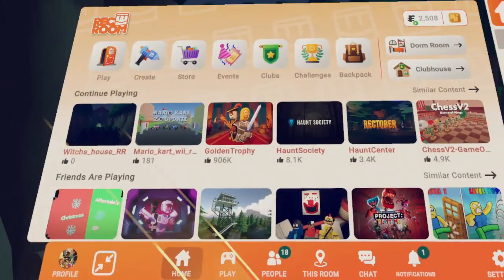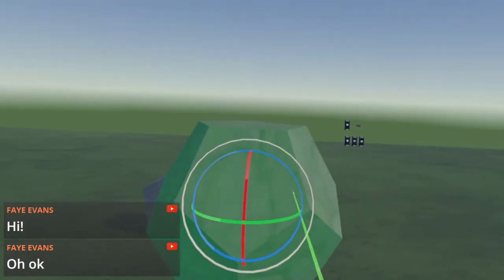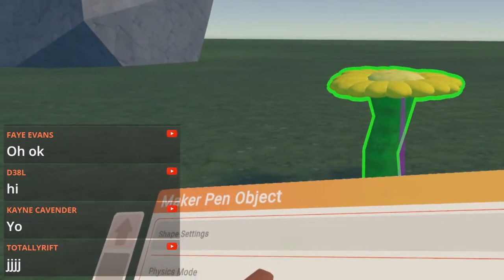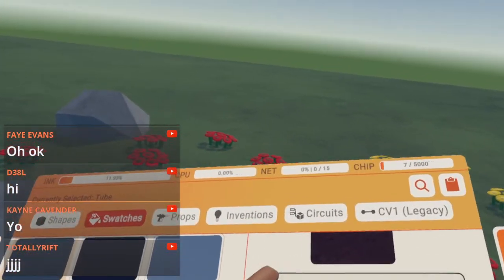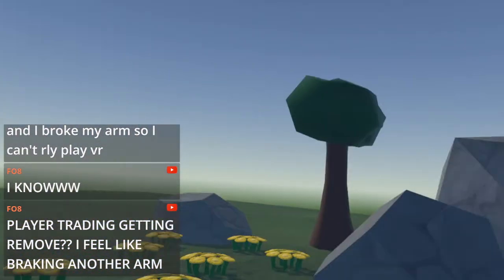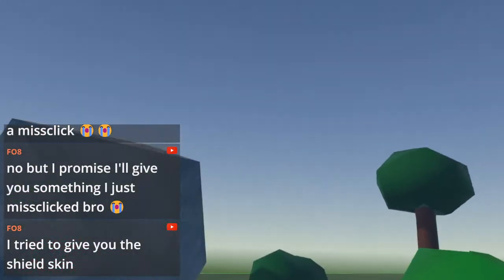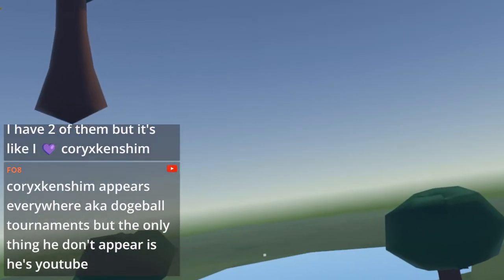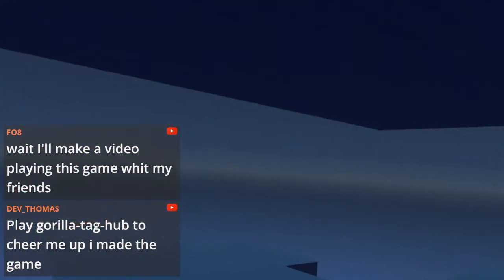Rec room environment tutorial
Rec room username: zombie878